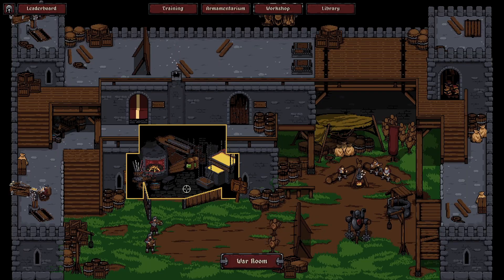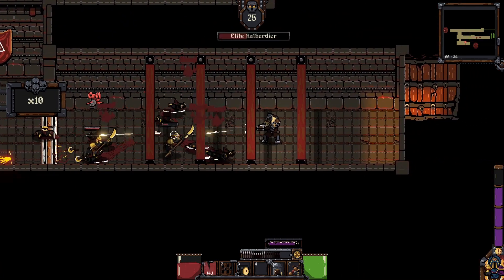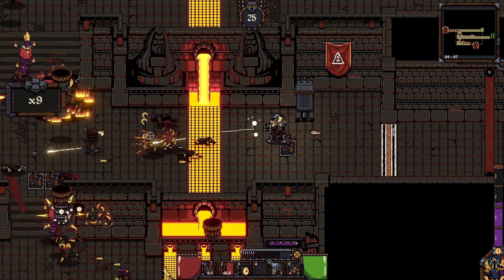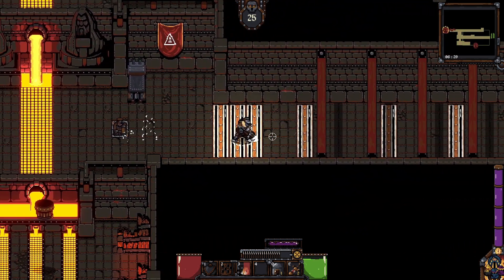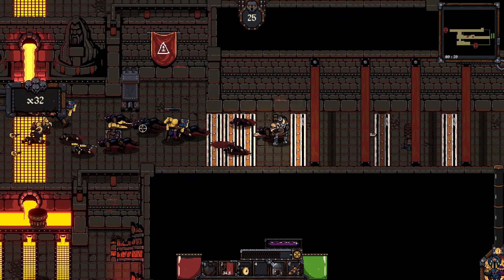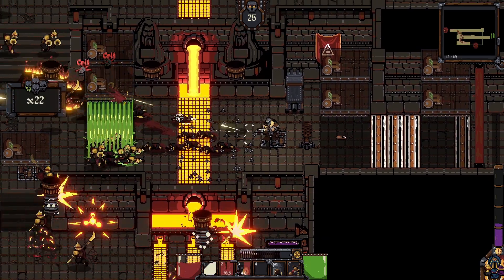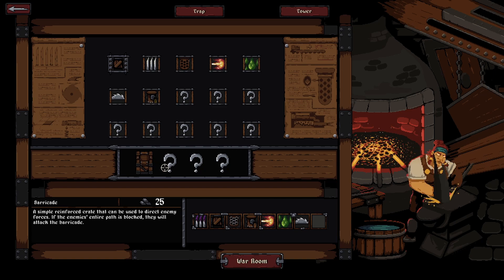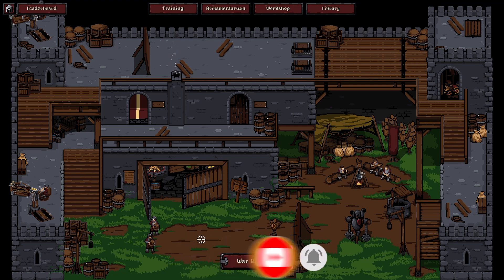When the Doom Guy gets stuck in a 2D Orcs Must Die inspired Tower Defense (Castle of Alchemists)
Hello Survivors,

Today we are playing a game called Castle of Alchemists. It is a 2D Action RPG, inspired by games such as Doom and Orcs Must Die. It is a Tower Defense game so our objective is to survive hordes of enemies using Traps, Towers, Weapons and so forth to overcome each challenge.